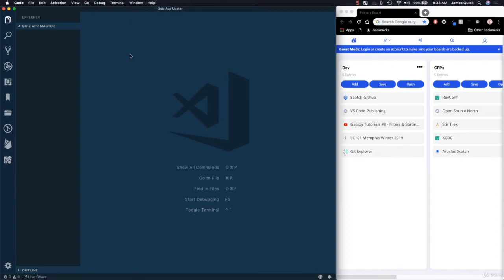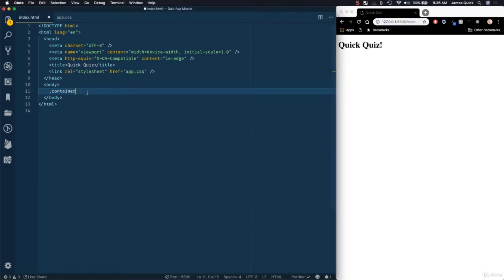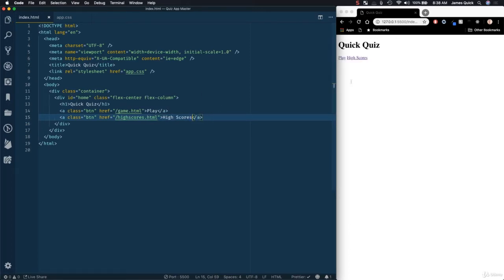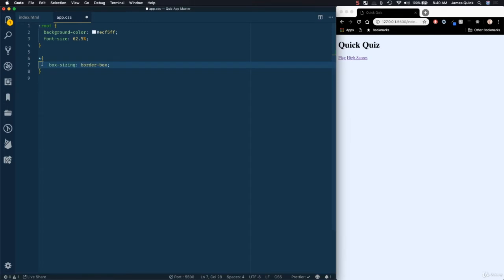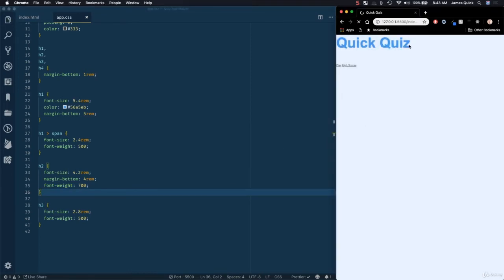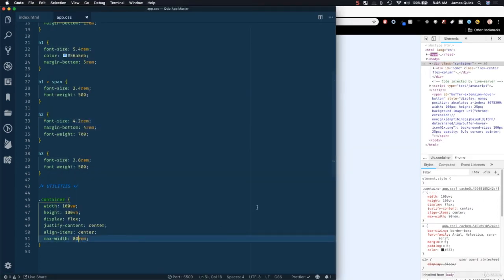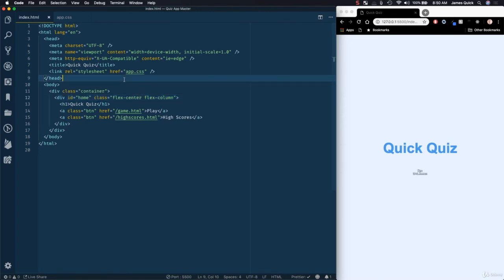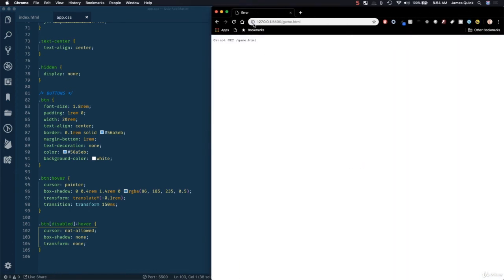Build a Quiz App with HTML,CSS,JavaScript | Create and Style the Home Page Part 2 | how to app build